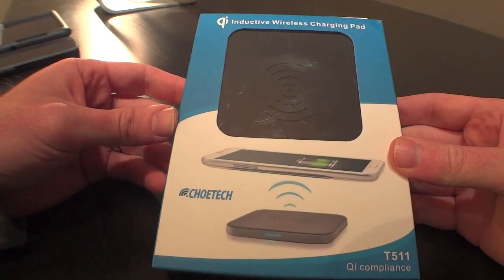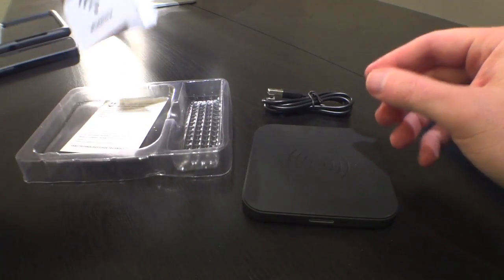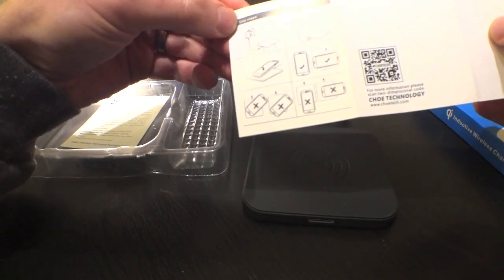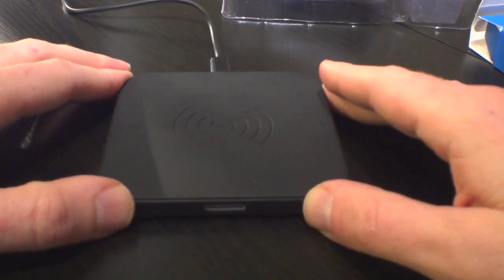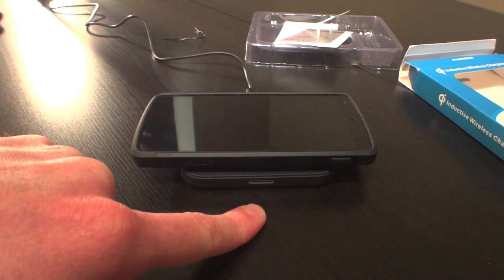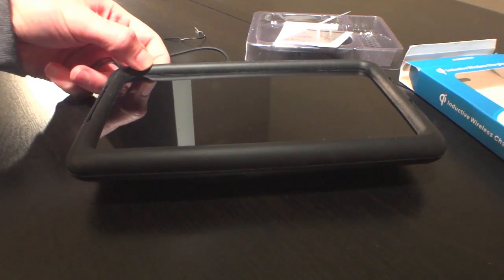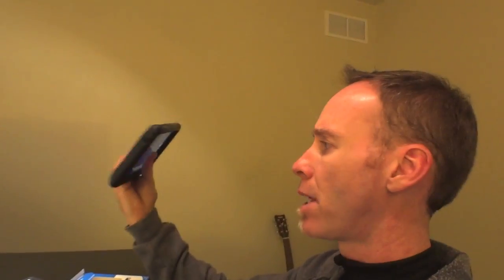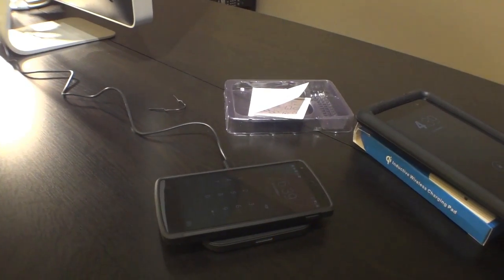Nexus 5 and Nexus 7 Qi wireless charging with cases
So a question from the community about whether the CHOE Qi wireless charger will work with the Spigen Slim Armor Case. I'm also testing a Nexus 7 with a BobJGear case.

Charging Parameters (per the package):
Input Voltage: 5V 2A (Max)
Output transmission: 5W
Transmitting Frequency: 110 KHz to 205 KHz
Conversion efficiency: 72% (max)
Standby Power Consumption: 10mW